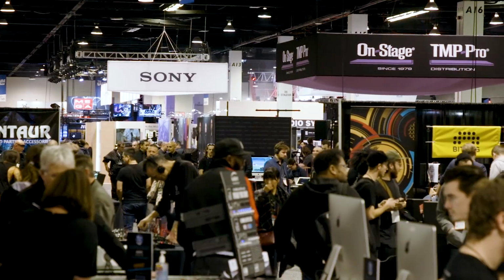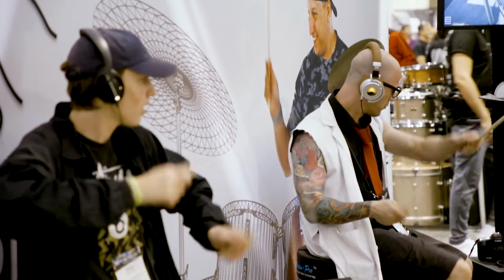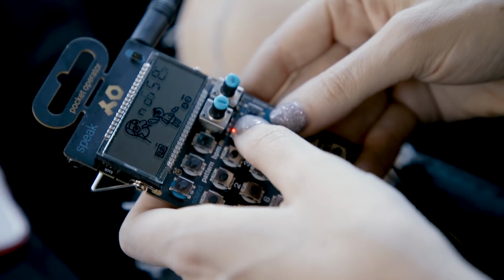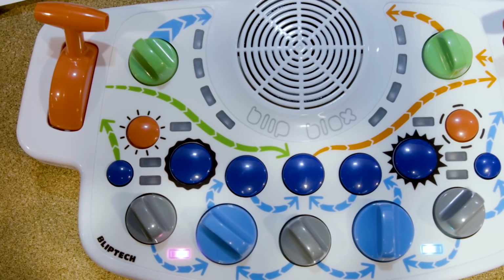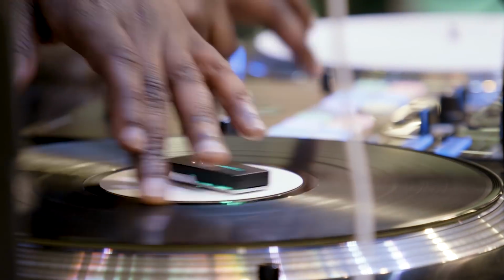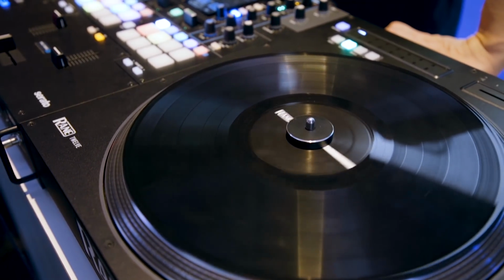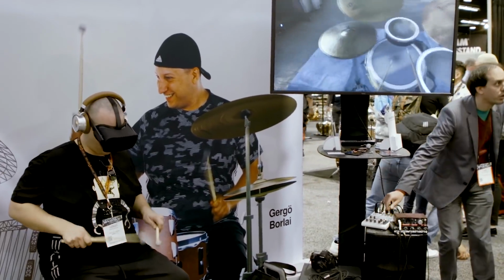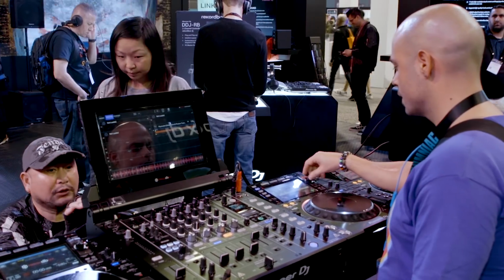Coolest gadgets of NAMM 2018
NAMM 2018 had plenty of traditional instruments but also a lot of cool music tech. From pro DJ hardware to gadgets that upgrade the instruments you already own to innovative music education tools and apps, NAMM showed that now, more than ever, the worlds of music and tech are colliding.